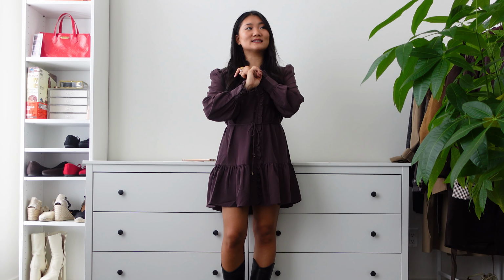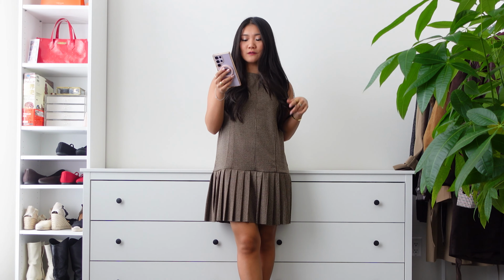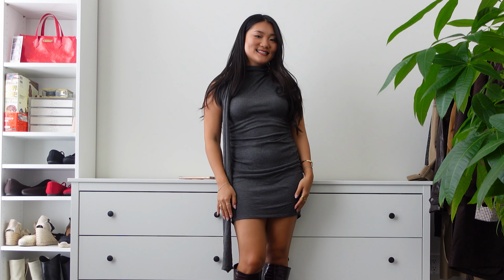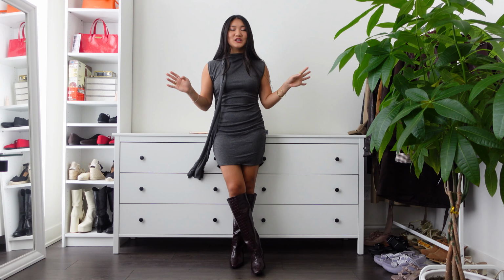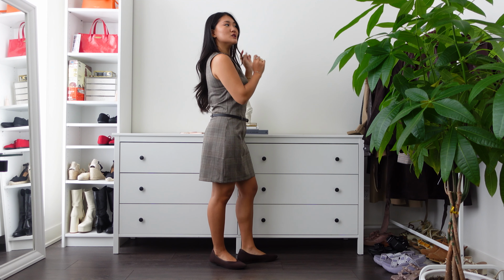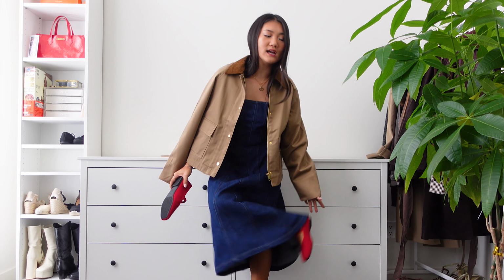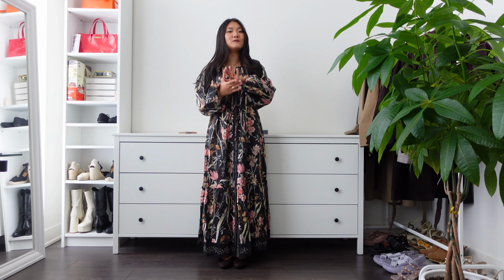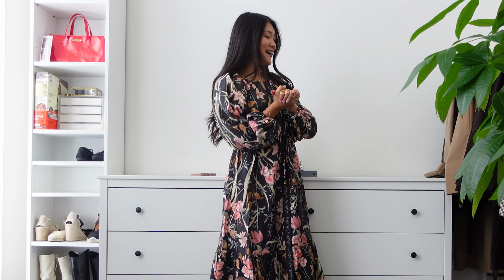H&M FALL NEW IN TRY ON HAUL F/W 25-26 | PETITE FASHION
liketoknow.it/ayakastyles

This video features a H&M try on haul, showcasing a variety of dresses. I'm sharing my petite fashion style and sizing details. Hope you enjoy this fashion try on!

Ruffle-Trimmed Shirt Dress

Pleated-Skirt Mini Dress

Scarf-Collar Dress

Belted Mini Dress

Denim Midi Dress

Red Flat

Oversized Tie-Belt Dress

My measurements
Height: 5'2 (157cm)
B: 35.8inch (91cm)
W: 27inch (70cm)
H: 36inch (92cm)
ーーーーーーーーーーーーーーーーーーーーー
However, you are NOT charged more or less by clicking or purchasing from a link.
Thank you so much for supporting my channel loves !